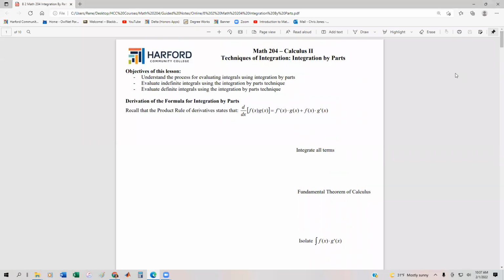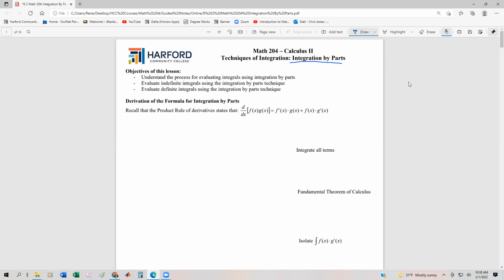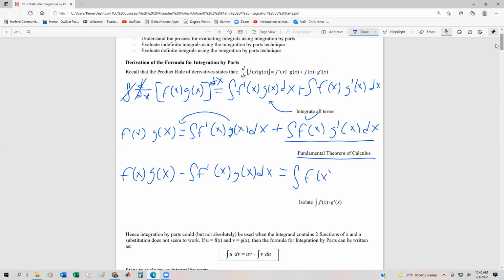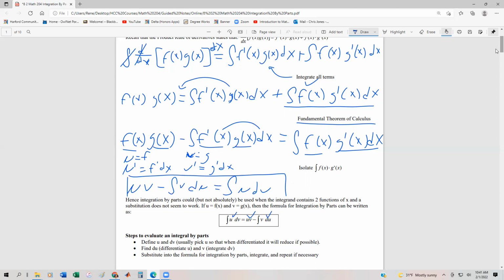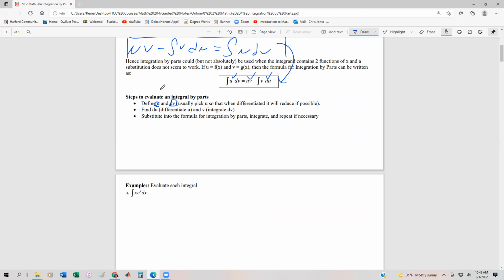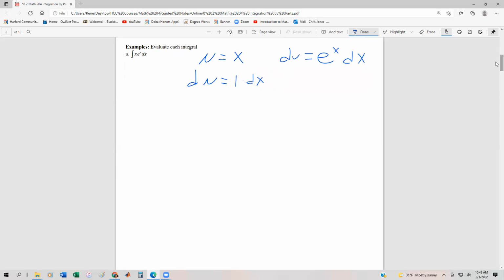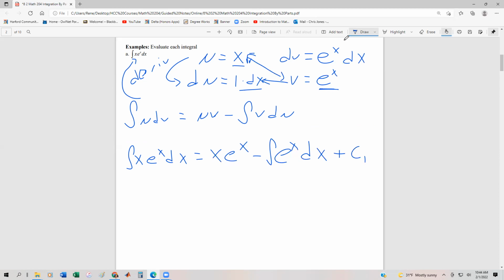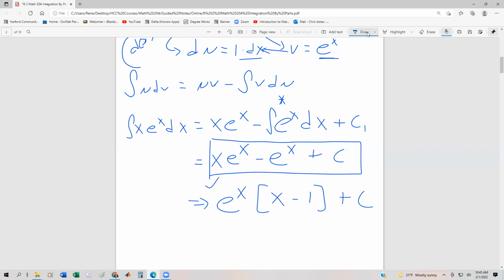8 2 1 Integration by Parts